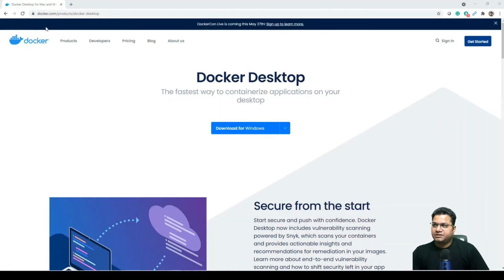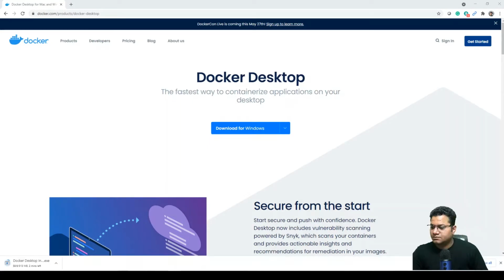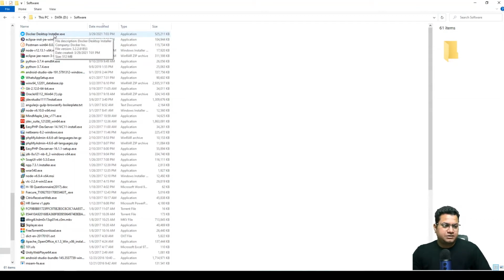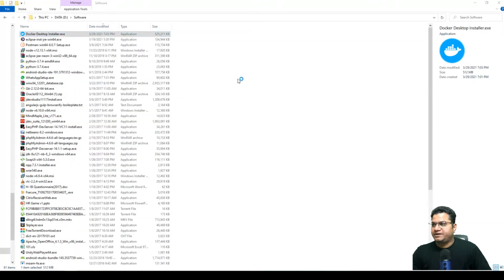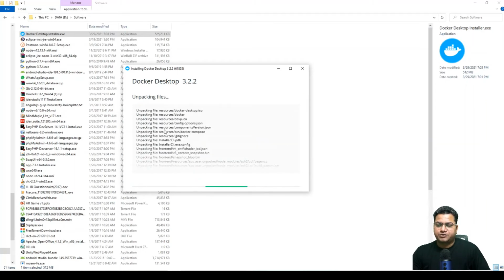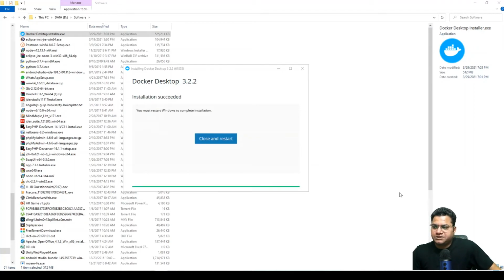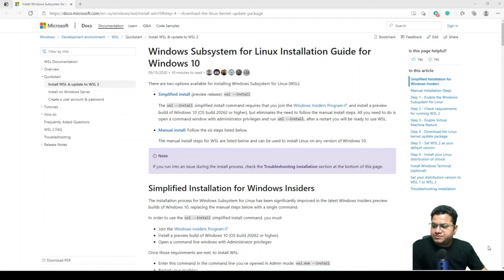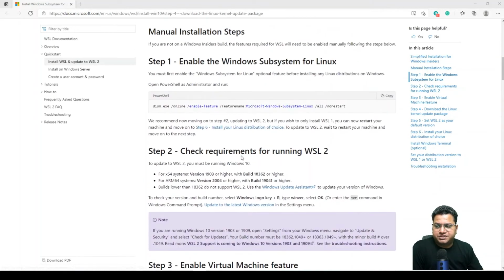22- How to setup docker on windows 10 | How to install docker | How to configure docker in windows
This video covers following

1) How to set up docker on windows 10
2) How to install docker
3) How to configure docker in windows
4) How to troubleshoot docker
5) How to install Linux image on windows for docker